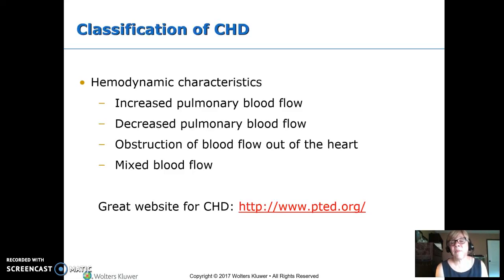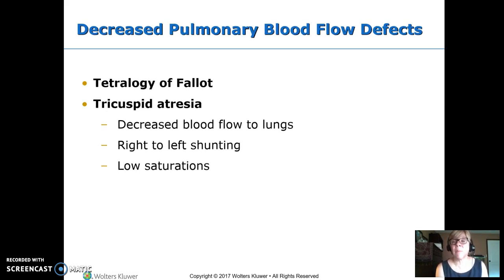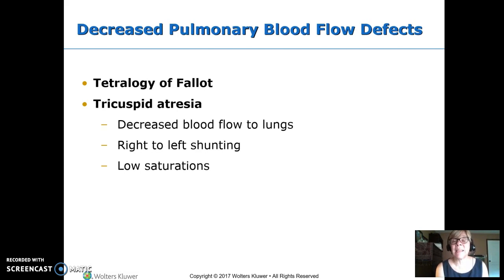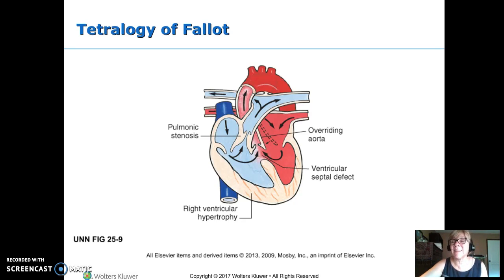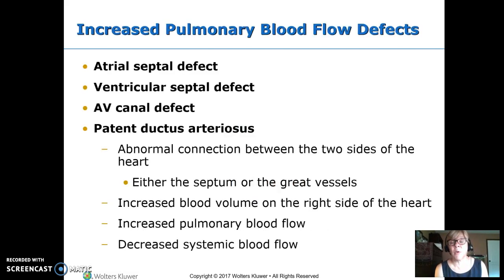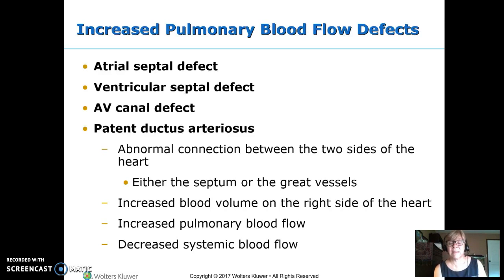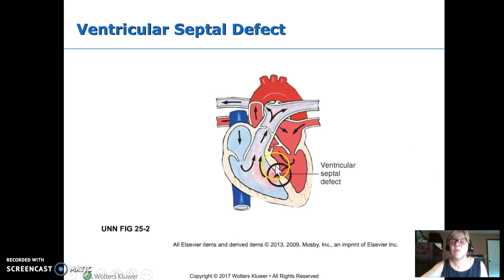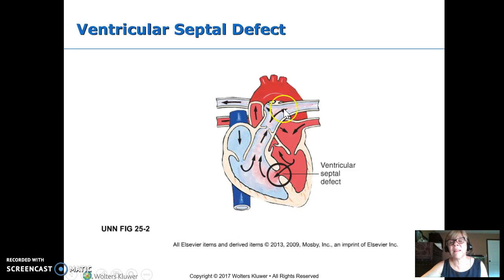perfusion/cardiac part 2